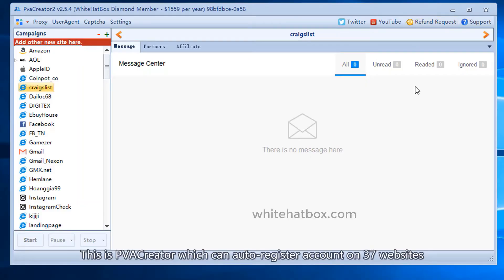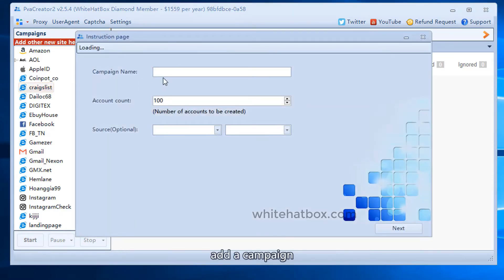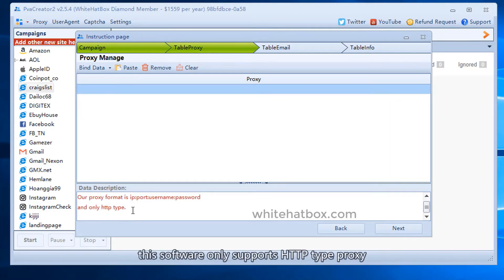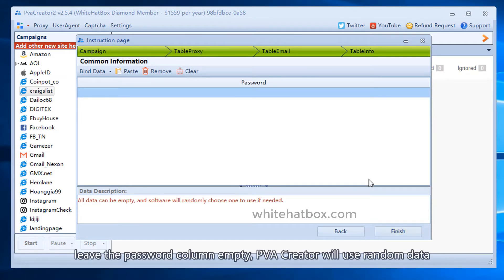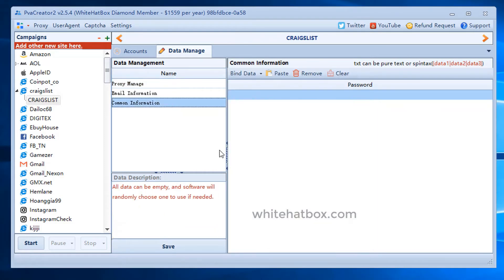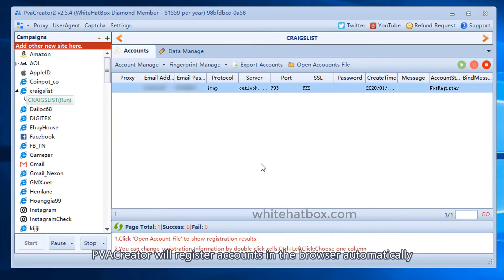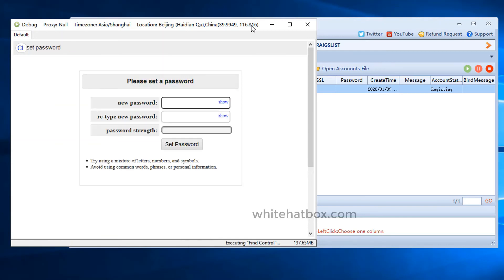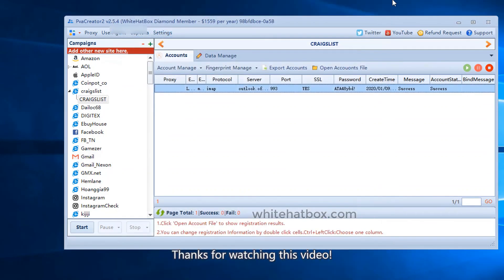Create unlimited Craigslist accounts in PVA Creator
PVA Creator can auto-register unlimited accounts on 37 websites, we are adding more.